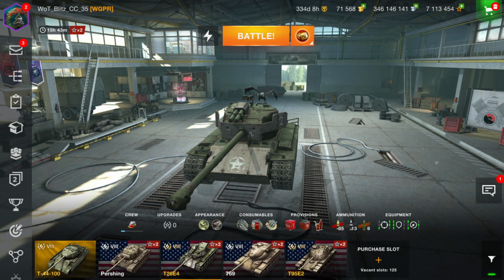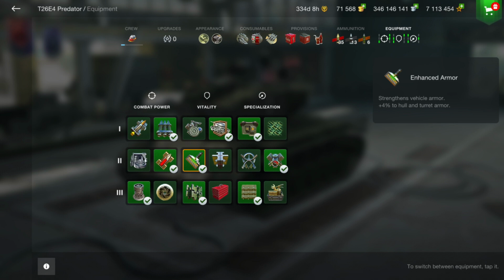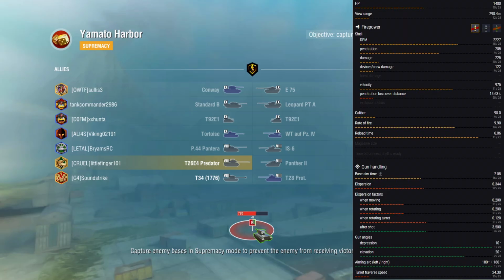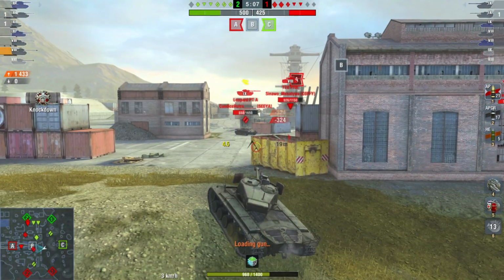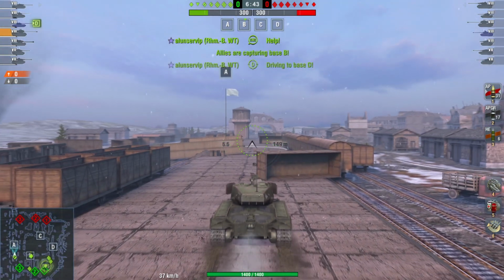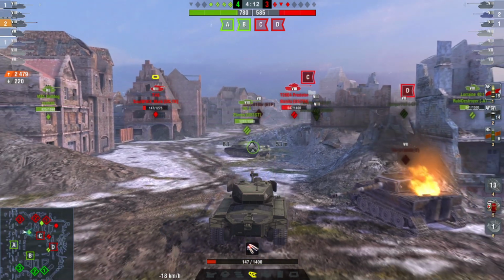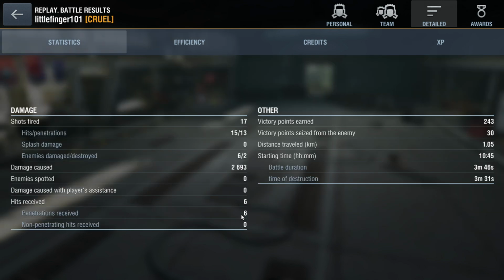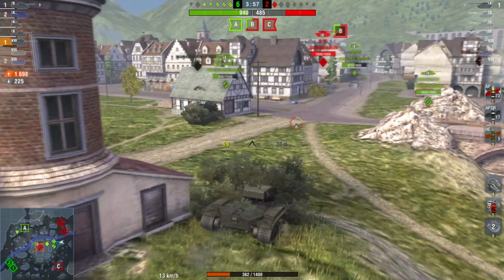WOT Blitz T26E4 Super Pershing Review & Guide American Tier 8 Medium | World of Tanks Blitz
The T26E4 Super Pershing is an American Tier 8 Medium tank that is currently on offer for 5,500 gold. It includes 30 days of premium and 500k credits, both the special camo and eagle. It has a lot of armor and has a great credit coeff.